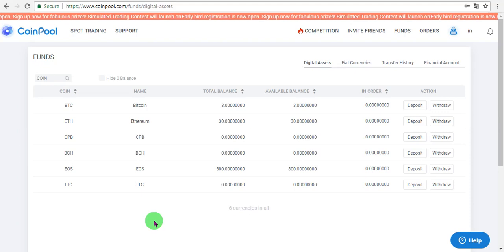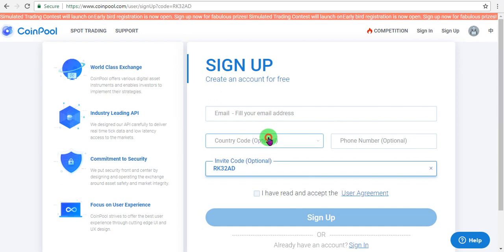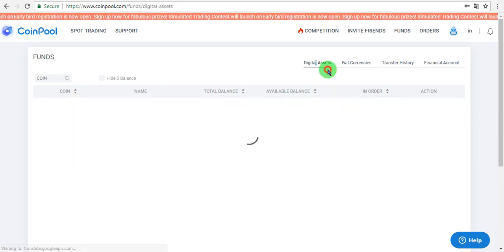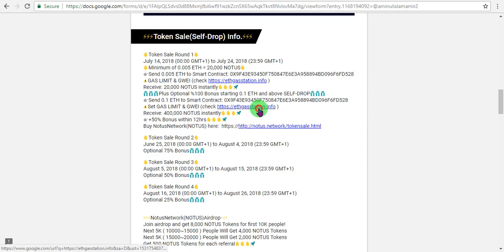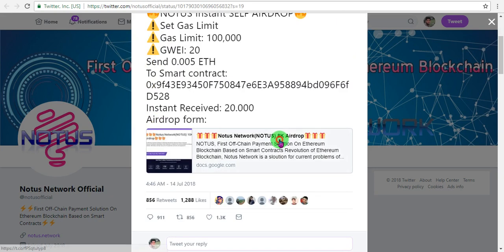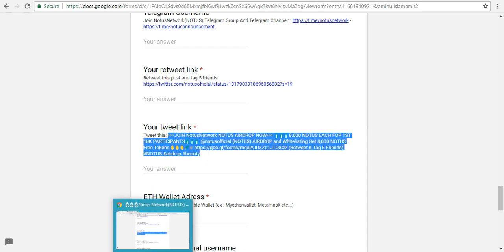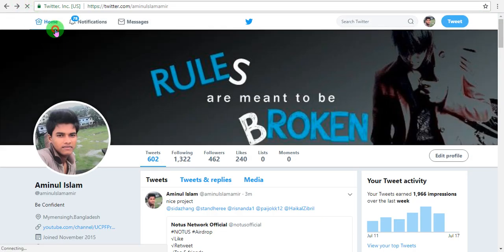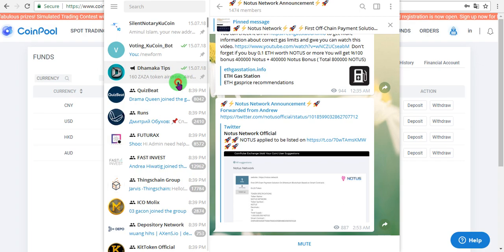Notus Network airdrop, 8000 Notus token, 3 BTC, 30 ETH, 800 EOS, 50000 USD free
Hello friends. I am here for inform you new ico tokens and airdrops.